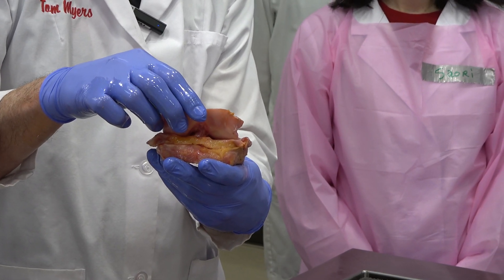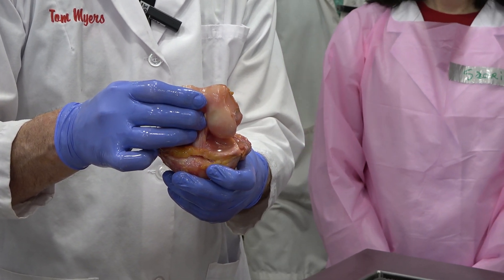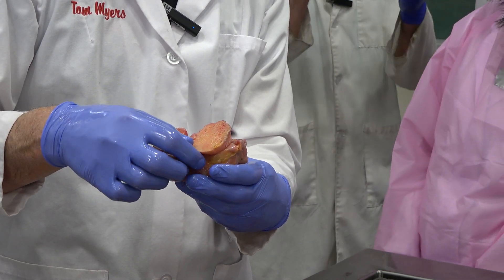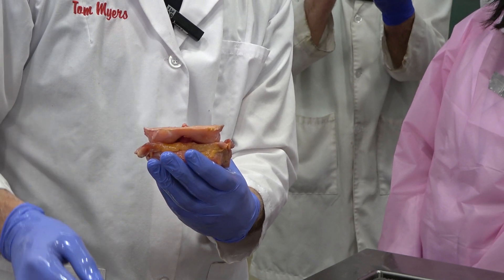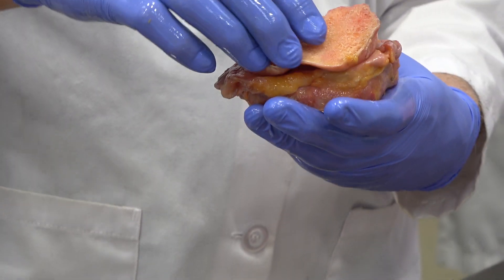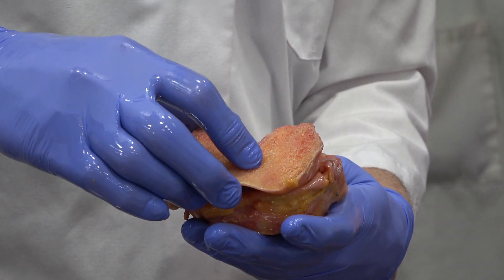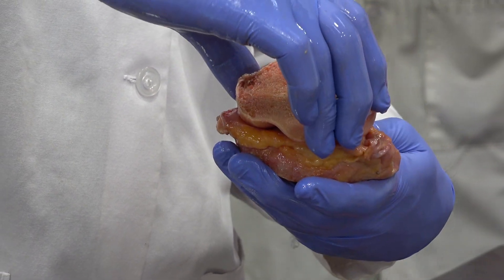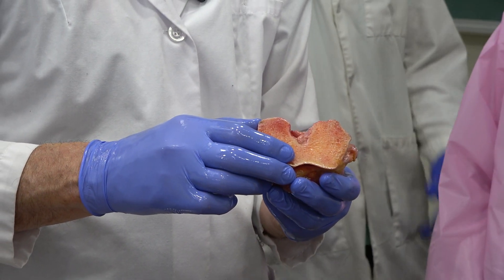Anatomy Trains Fascial Dissection - Knee dynamics clip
Please join our latest Dissection Livestream: Every Step You Take with Todd Garcia and Wojtek Cackowski, June 24-25, 2023.
Dissection video copyright Anatomy Trains, 2023